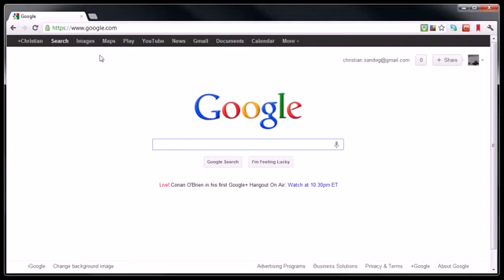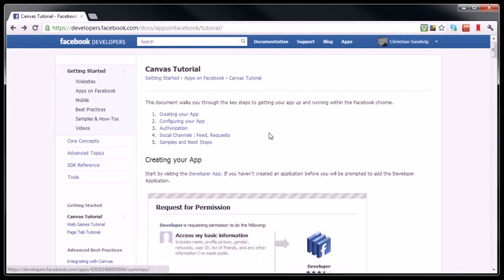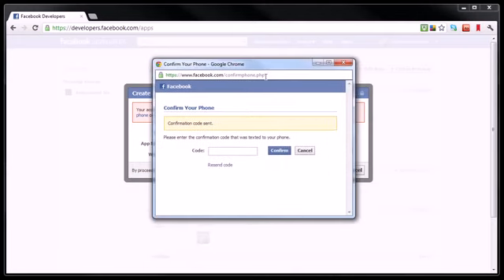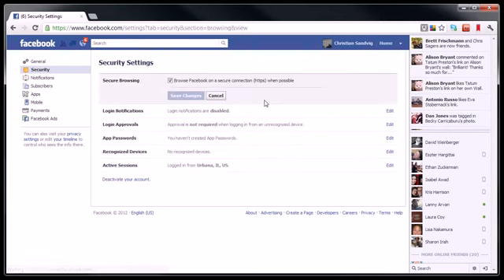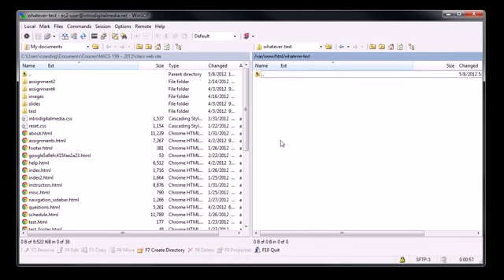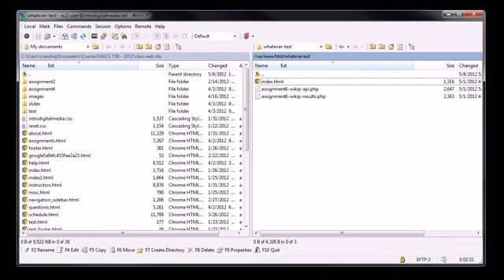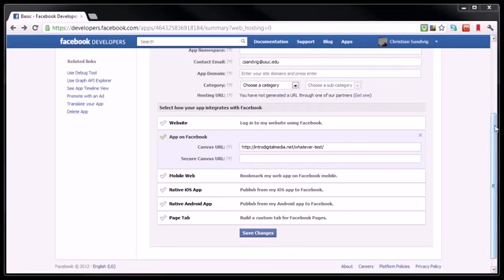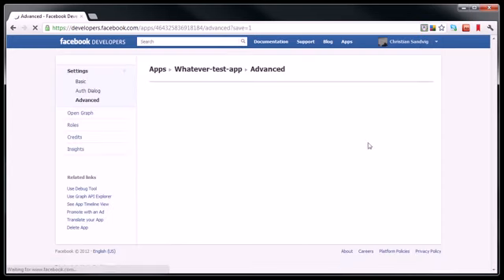HOW TO CREAT A FACEBOOK PAGE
Facebook Logo (2019).svg
Screenshot
Type of site Social networking service
Publisher
Available in 111 languages[1]
List of languages
Area served Worldwide, except blocking countries
Parent Facebook, Inc.
Registration Required to do any activity
Users Increase 2.8 billion monthly active users (as of 31 December 2020)[2]
Launched February 4, 2004; 17 years ago
Current status Active
Written in C++, Hack (as HHVM), D